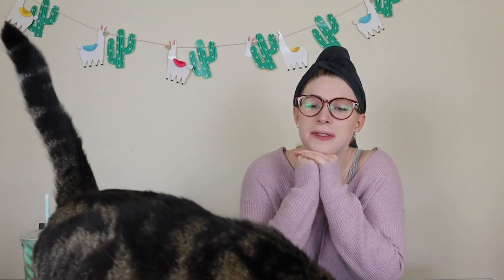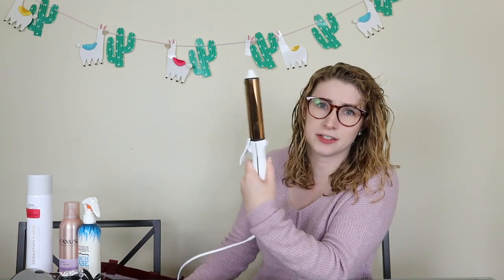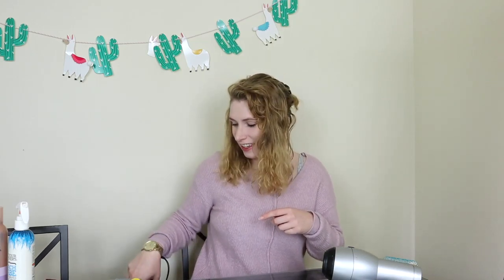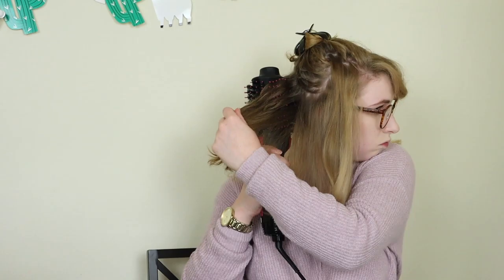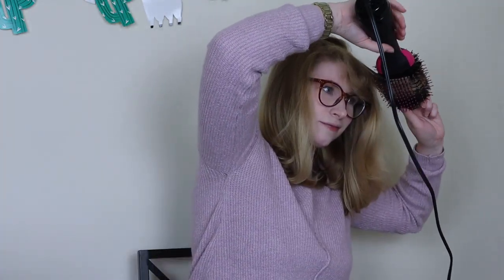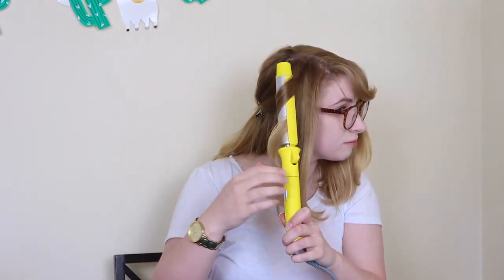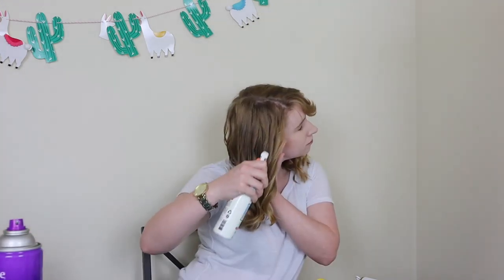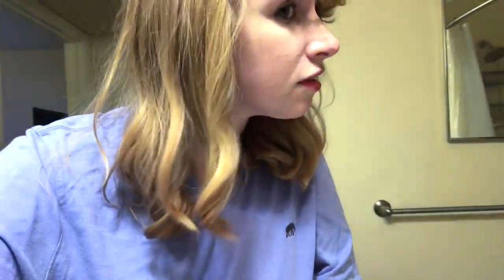I Recreated My Drybar Blowout (feat. $6 drugstore hair products)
After paying $55 for a professional blowout, I wanted to see if I could recreate the same look at home for free. In this video I follow Drybar’s instructions on how to achieve the perfect “Mai Tai” beachy waves blowout. But instead of using products and tools produced by Drybar, I just used whatever I had lying around the house! Not to spoil too much but I found this pretty dang difficult. Enjoy watching me struggle!

FOLLOW ALONG

MORE PANTS